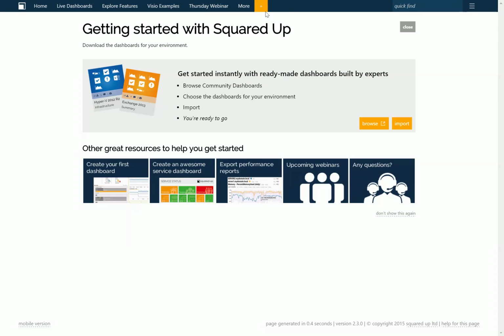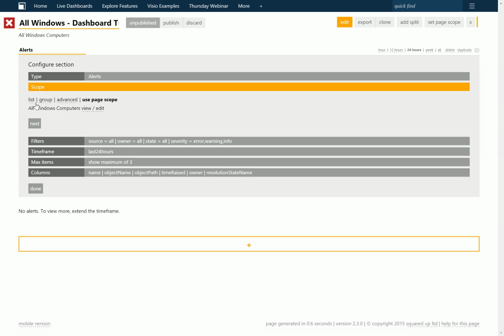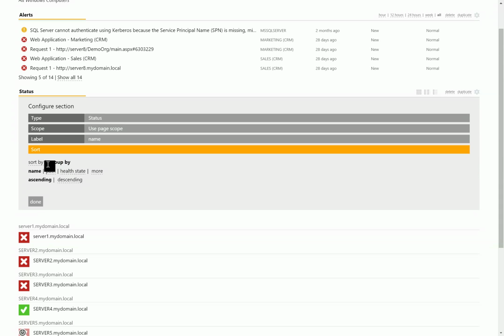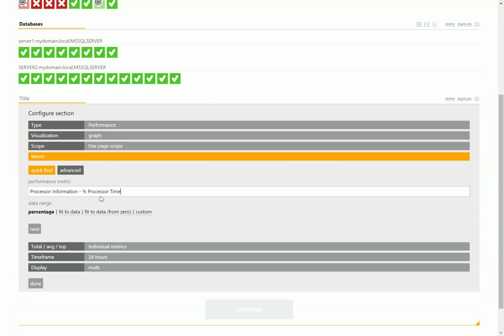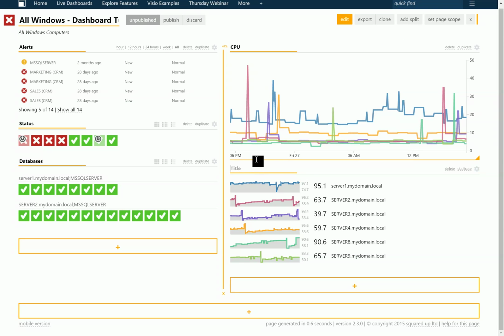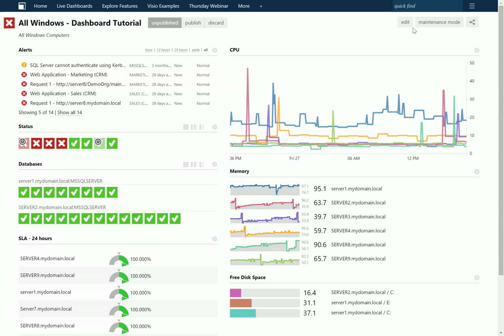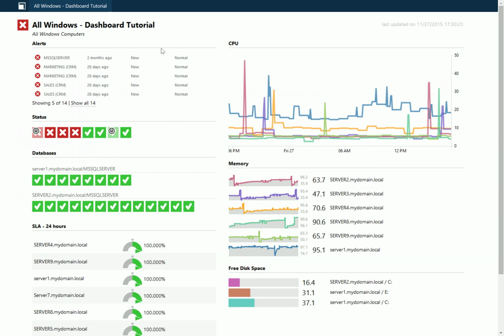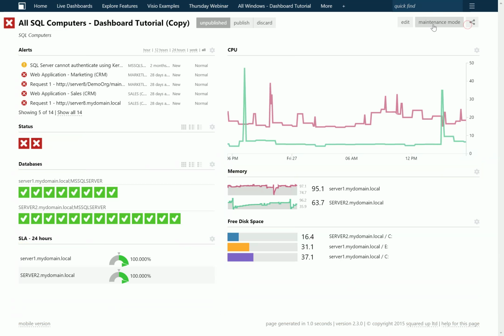Introduction to Dashboard Designer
Short video tutorial introduction to Dashboard Designer